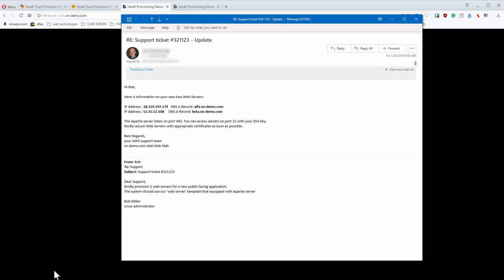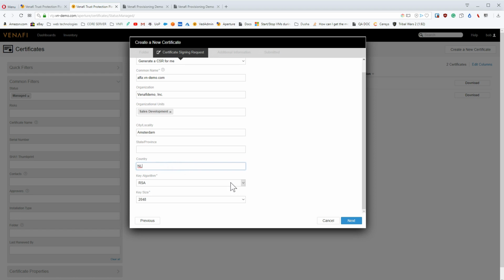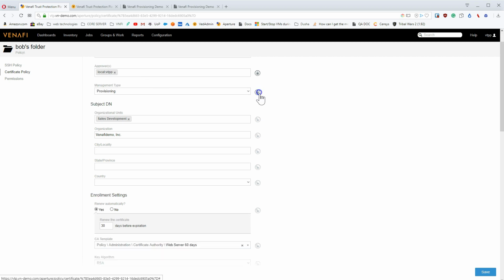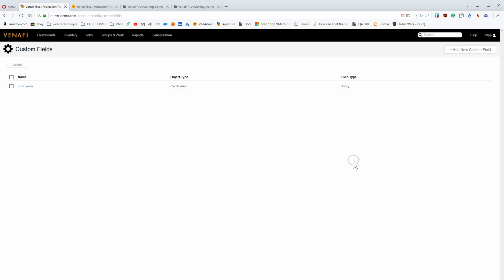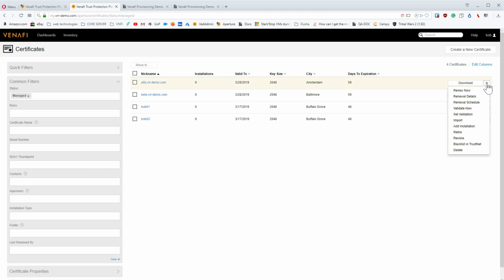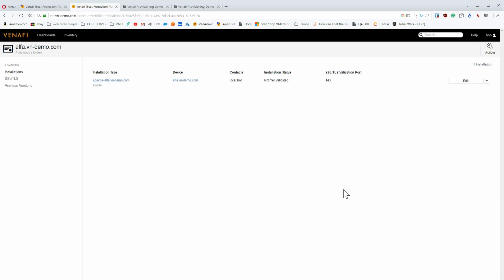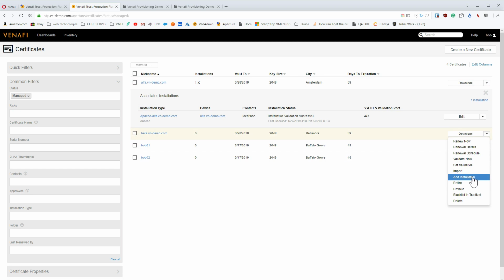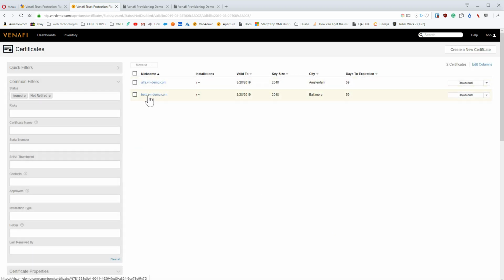BOB the Linux Admin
Certificate automation by the end user